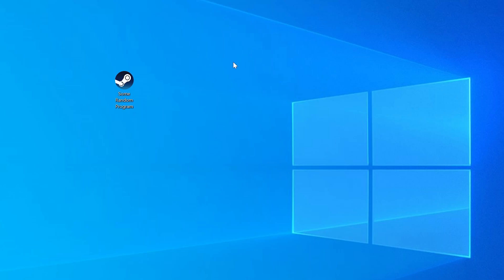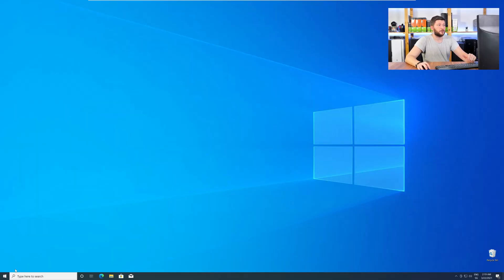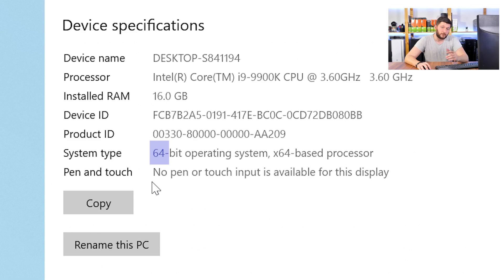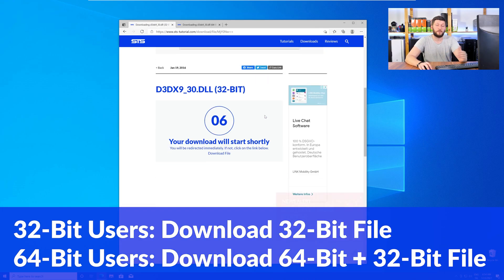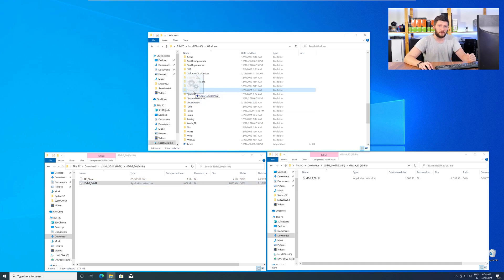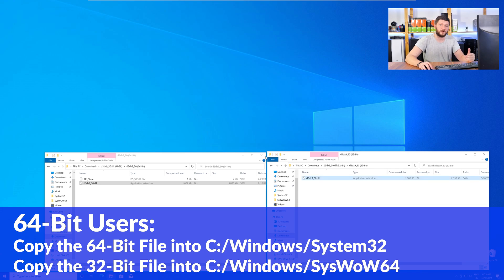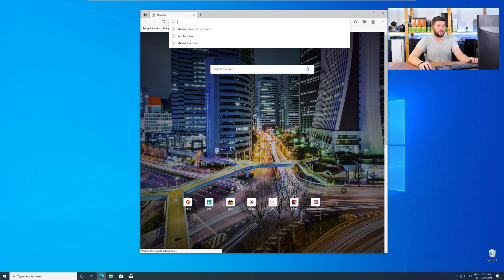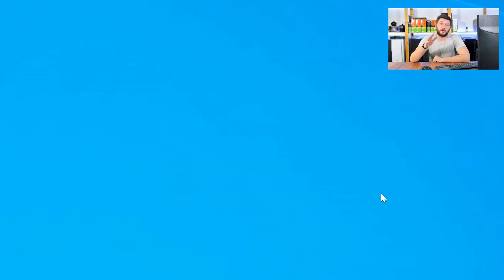d3dx9_30.dll Missing Error | How to Fix | 2 Fixes | 2021